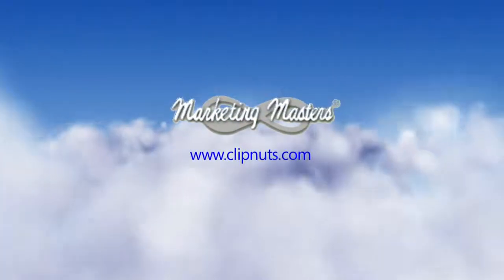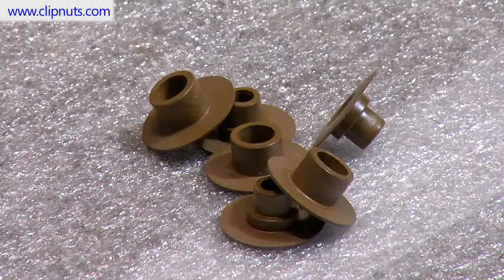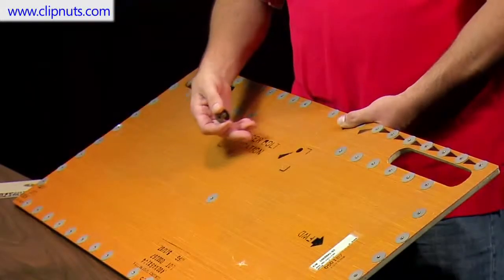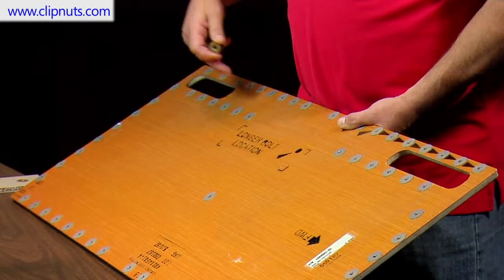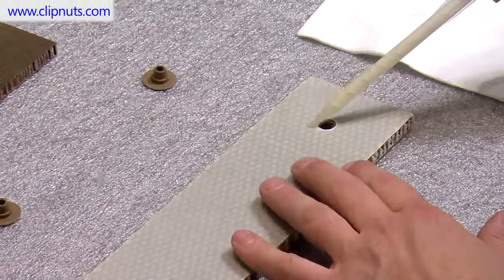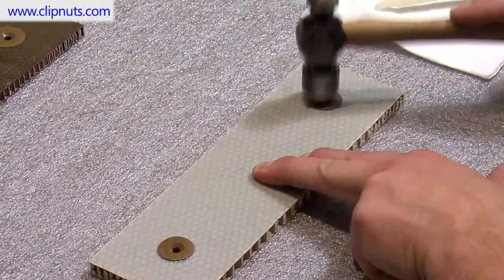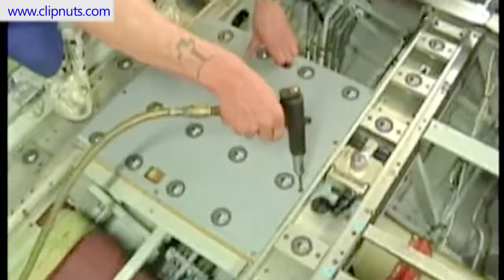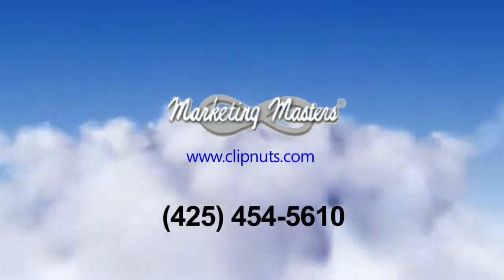Installation Process | Marketing Masters Press Fit Composite Inserts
Our high performance press fit inserts have a 2,000 lb load capacity, ideal for fastening aircraft floor panels Made from durable Torlon®.

In this video look at the steps involved for installing a Marketing Masters Press Fit Composite insert into a honeycomb floor panel for an airplane. These Inserts are also commonly referred to a plug and sleeve insert.